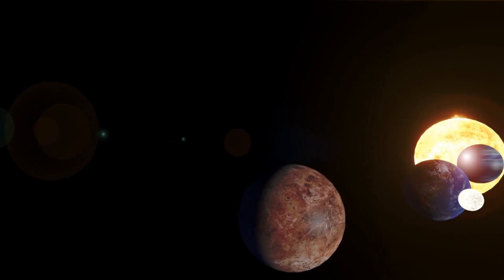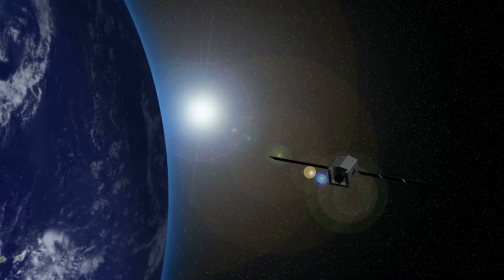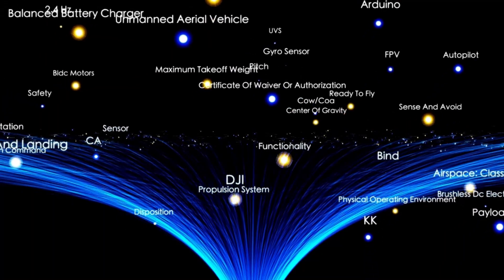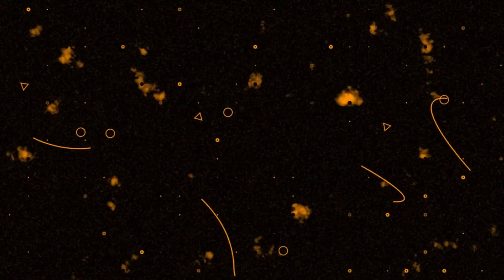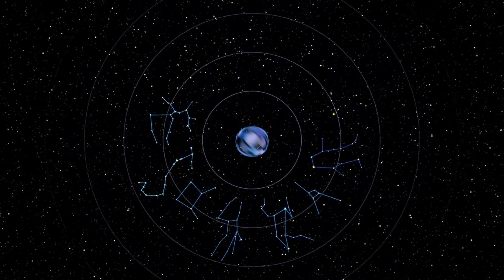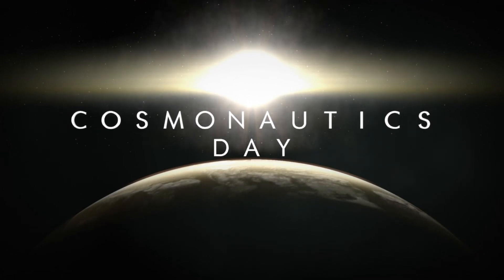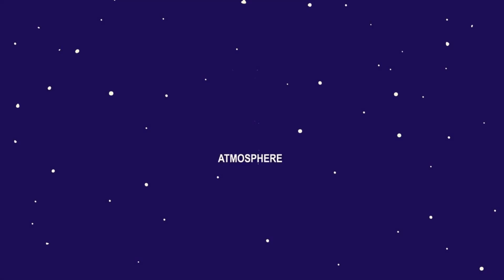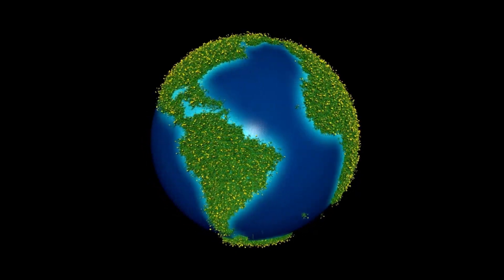James Webb Telescope Announces First Ever, Real Image Of Another World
The James Webb Space Telescope has just made history — capturing the first-ever direct, real image of an alien world outside our solar system! This isn't just another artist's concept or simulated render — it's an actual infrared photograph of a distant exoplanet, revealing atmospheric detail and surface composition like never before. In this video, we break down how Webb achieved this incredible feat, what we’ve learned about this mysterious planet, and why this image could change the future of space exploration forever.